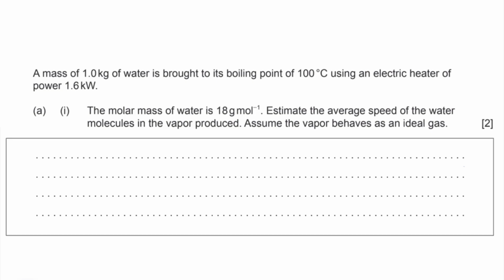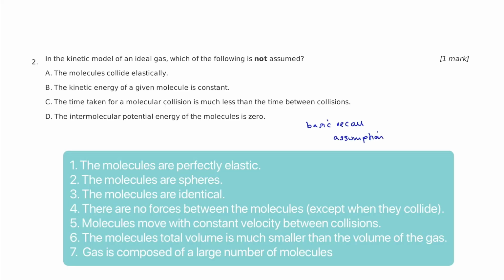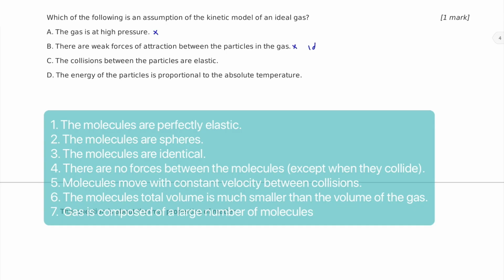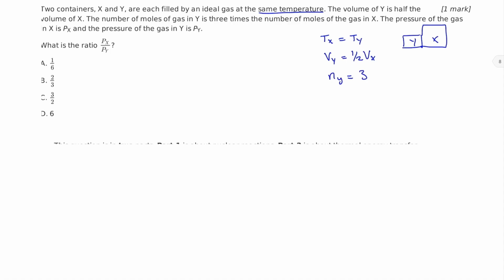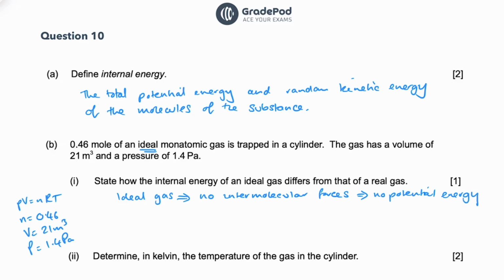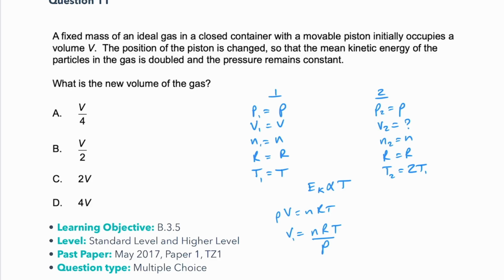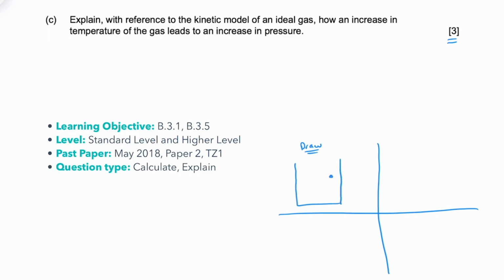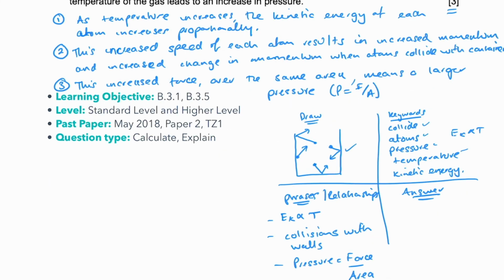IB Physics B.3 Gas Laws | Past Paper Walkthrough | GradePod (SL + HL)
This is the past paper walkthrough for B.3 Gas Laws in IB Physics. I work through 13 exam questions taken from real past papers, covering multiple choice questions from Paper 1A and multi-part calculation and extended response questions from Paper 2. B.3 is one of those topics that rewards students who really know their definitions, and you'll see exactly what the mark scheme is looking for throughout.

QUESTIONS COVERED IN THIS VIDEO

0:01  Q1 — Estimate the average speed of water vapour molecules at 100°C using E = 3/2 kT
3:40  Q2 — Which of the following is NOT an assumption of the kinetic model of an ideal gas? (MCQ)
4:45  Q3 — Fixed mass ideal gas at constant volume: identify the P vs T graph using PV = nRT (MCQ)
6:08  Q4 — Isochoric pressure increase: determine change in internal energy and direction of thermal energy transfer (MCQ)
7:24  Q5 — Assumptions of the kinetic model: spot the trick (energy vs kinetic energy) (MCQ)
8:17  Q6 — Isobaric expansion: use the area under a PV graph to find thermal energy transferred
10:08  Q7 — Gas compressed in insulated cylinder: explain the temperature rise using the kinetic model (MCQ)
11:14  Q8 — Two containers X and Y at the same temperature: calculate the ratio of pressures px/py using PV = nRT
13:32  Q9 — Under what conditions of density and pressure does a real gas behave as an ideal gas? (MCQ)
13:52  Q10 — Define internal energy (2 marks); then: ideal vs real internal energy, find temperature using PV = nRT, and explain why scientific models are useful
17:52  Q11 — Fixed mass ideal gas: kinetic energy doubles, find the new volume
20:02  Q12 — 3 moles of ideal monatomic gas at 290 K: calculate pressure, find mass using specific heat capacity, and determine total internal energy using U = 3/2 nRT
23:07  Q13 — Extended response (3 marks): explain using the kinetic model why increasing temperature causes an increase in pressure

I'm Sally Weatherly, an IB Physics teacher since 2004, Fellow of the Institute of Physics, and founder of GradePod. Every tutorial is free. No login, no catch.